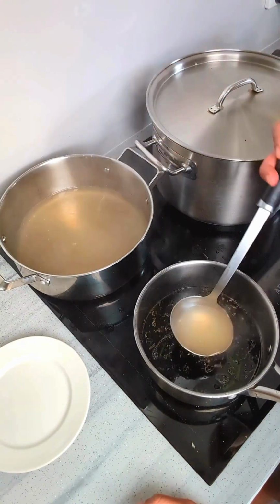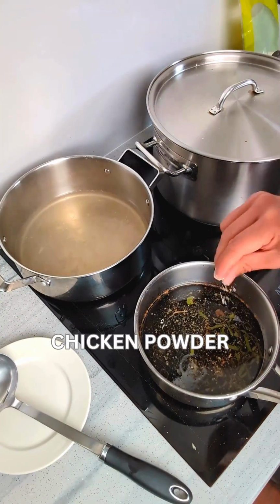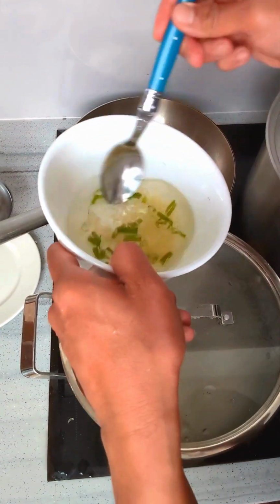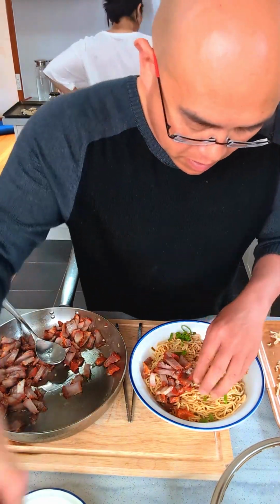Homemade Wonton Noodles with Delicious Pork Wontons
Step-by-step guide on creating mouth watering homemade wonton noodles paired with flavourful pork wontons. Join me in the kitchen as we explore the secrets to crafting the perfect noodle texture and the art of folding wontons like a pro. This easy-to-follow recipe guarantees a bowlful of comfort and satisfaction. Hope my mum and dad enjoys the meal!